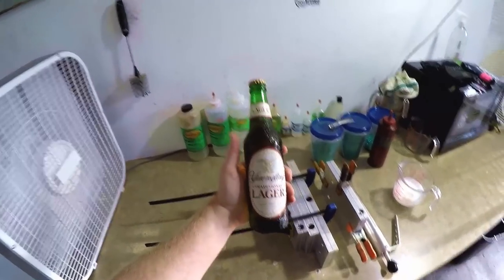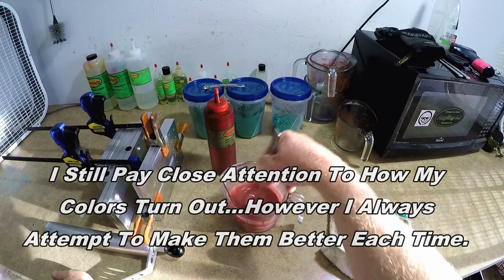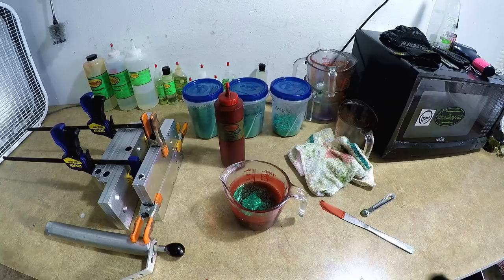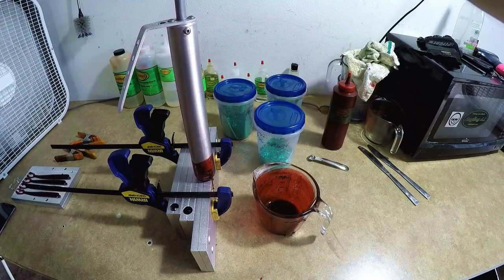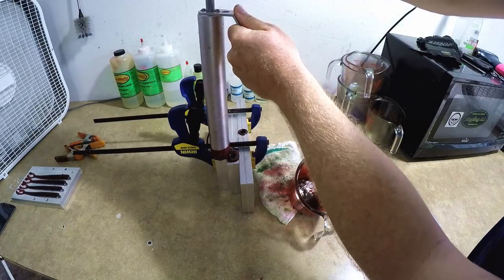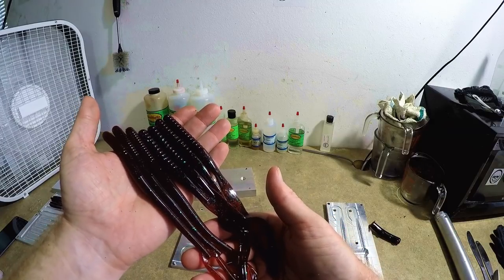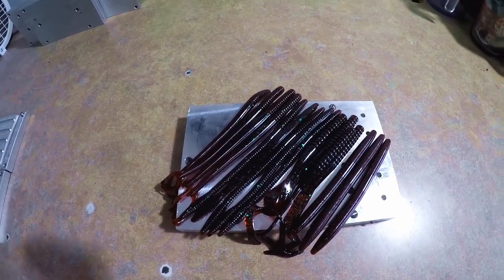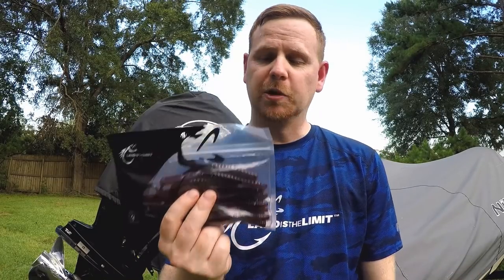POPULAR COLORS: RED BUG! Making Bass Fishing Lures; How To Rig A Texas Rigged Worm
Welcome back to the World's Worst Fishing!

Today we have another plastic bait how-to tutorial featuring a well known color called Red Bug.  Red Bug is commonly used in the Zoom Trick Worm, and it works well in many other styles of fishing lures such as Flukes, Ribbontail Worms, Swimbaits, Craws, Creature Baits etc.
Today we will be using 4 different injection molds from our Kicker Worm to our Senko Worm.  The color is very simple; it uses red bug pigment and green glitter.  Simple as soft plastics can get!
I am using Dead On Plastix Jerkbait Blend for the Plastisol & Lureworks pigments.
for my brand of baits!